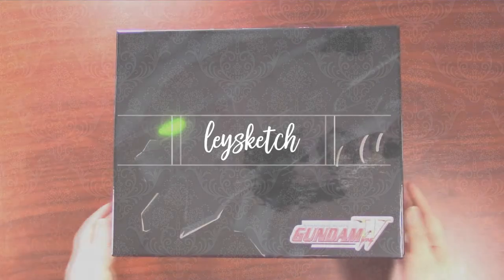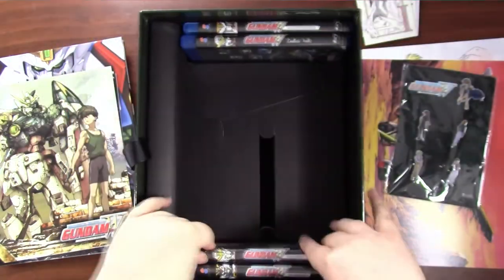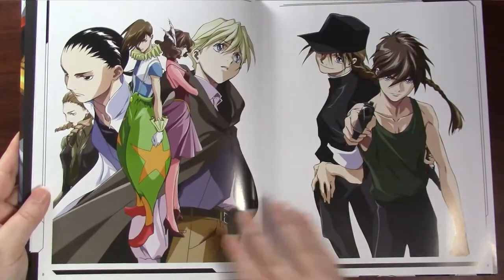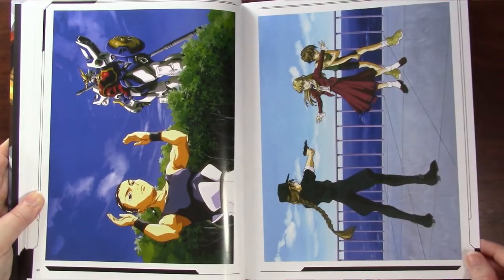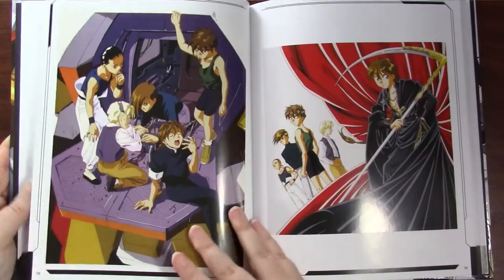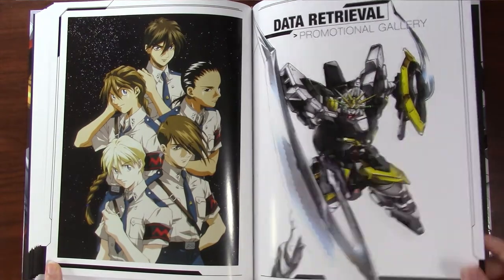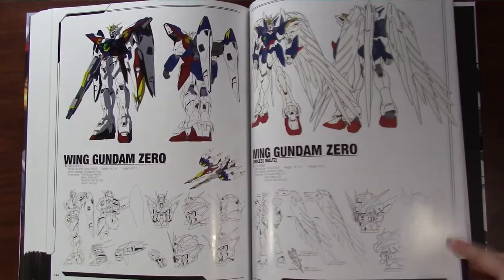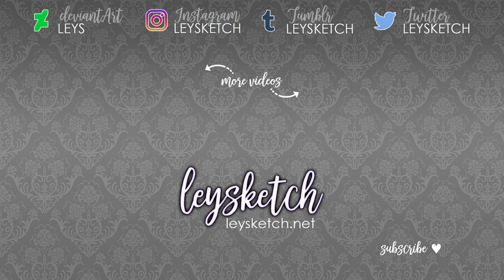ART BOOK REVIEW • Gundam Wing Collector’s Ultra Edition Unboxing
I’m unboxing the Gundam Wing Collector’s Ultra Edition Bluray boxset, including a flip-through of the art book, prints and other extras packed in the box.

Amazon (US) •
Amazon (CA) •